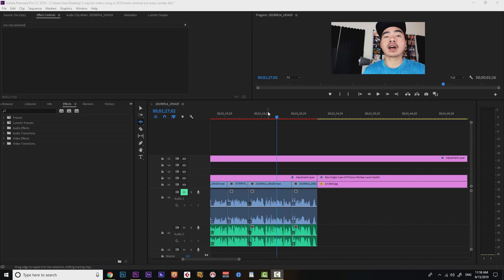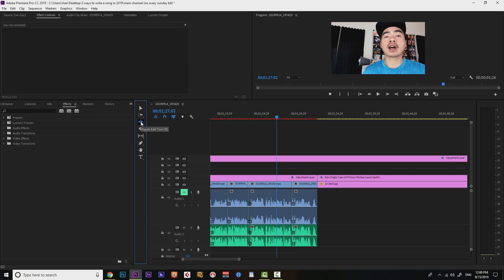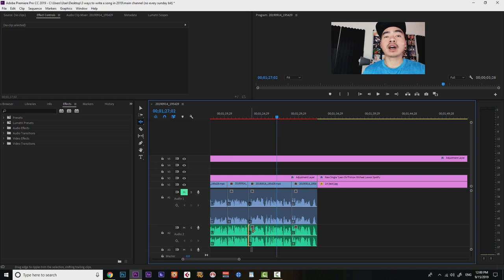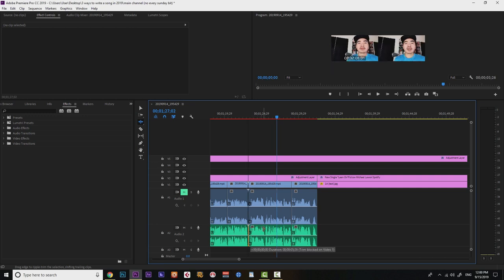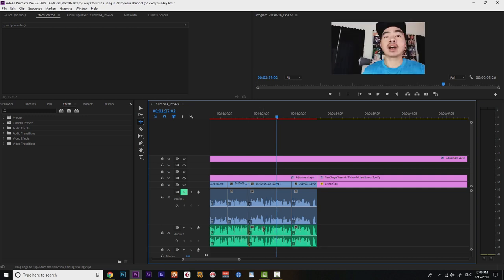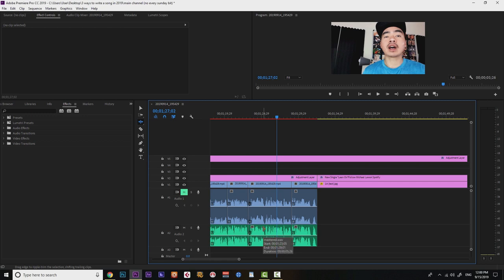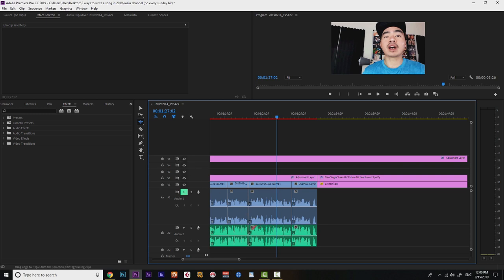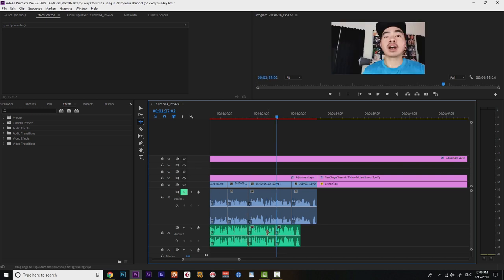How To Fix Trim Blocked on Video 1 in Premiere Pro CC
My New Song "Lean On" is available as a Free Mp3 Download.

Thehusk.ca/gate.asp?t=18139